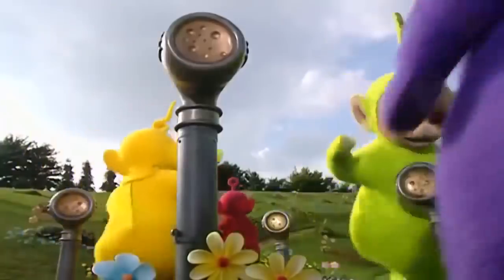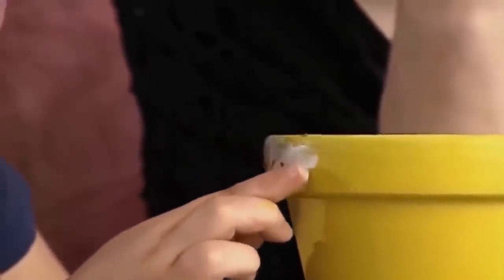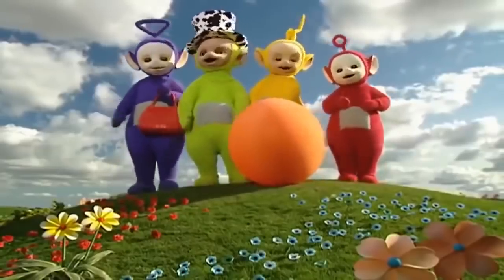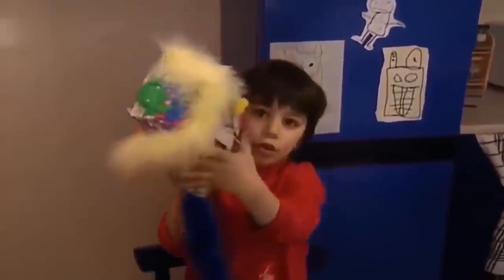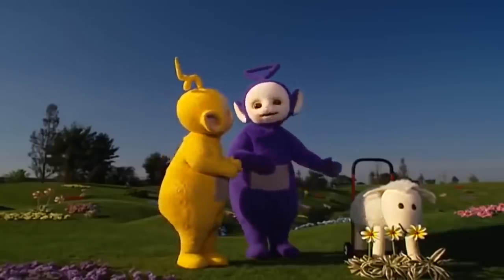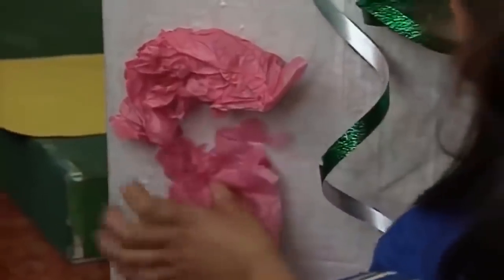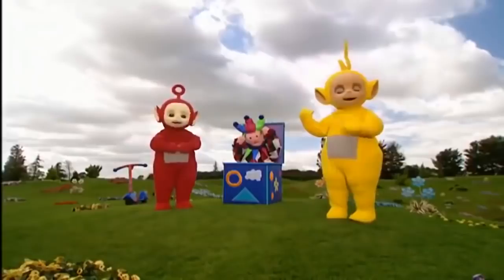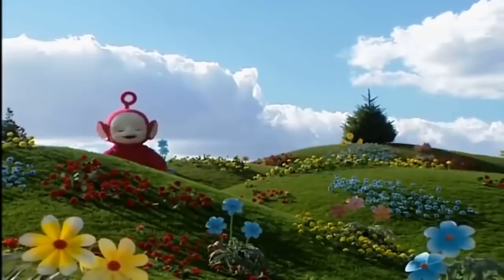Teletubbies | Arts and Crafts | 2 HOUR Compilation | Videos for Kids